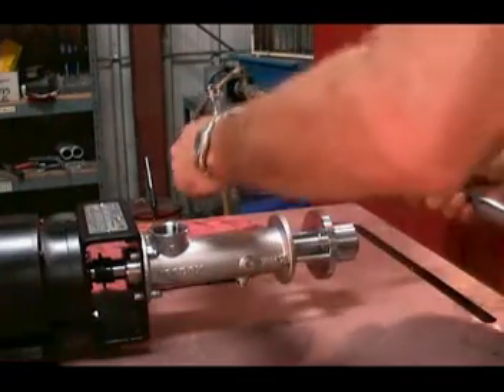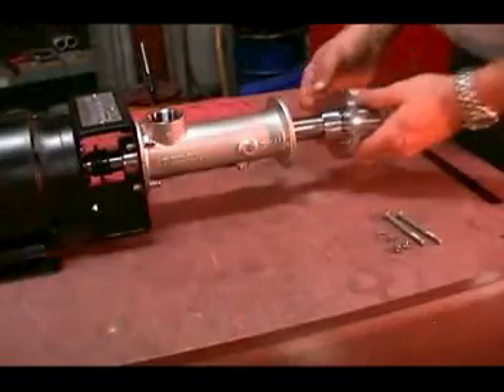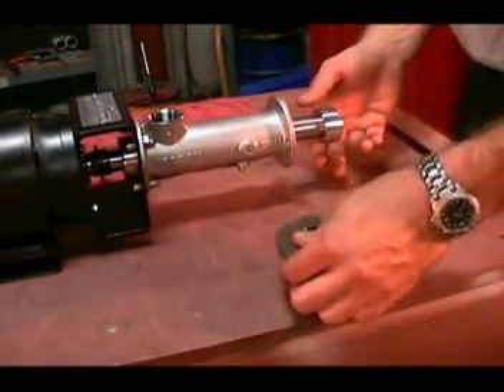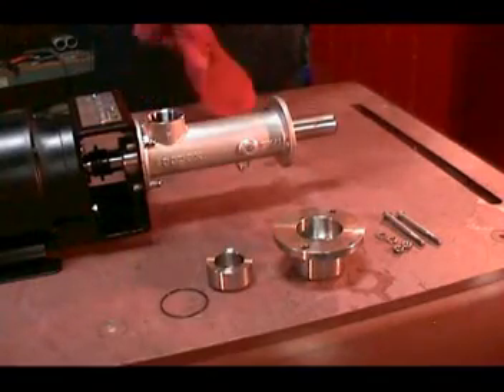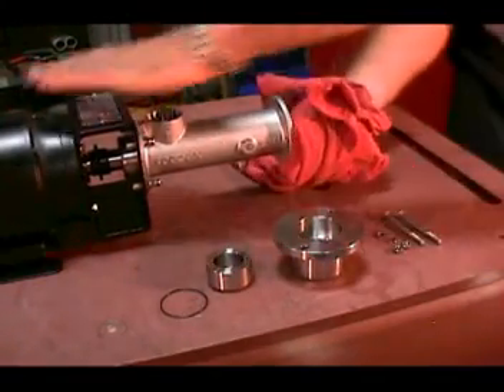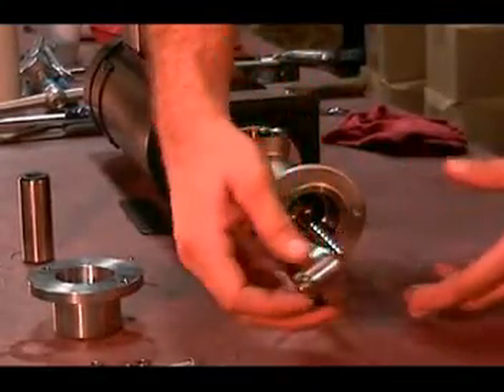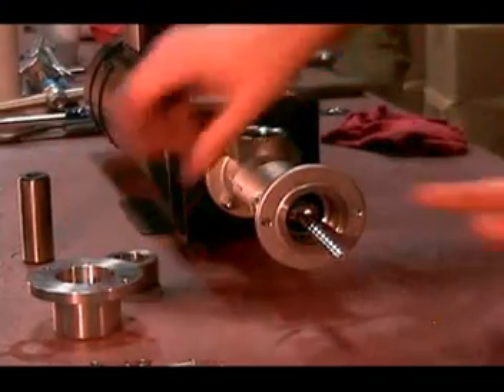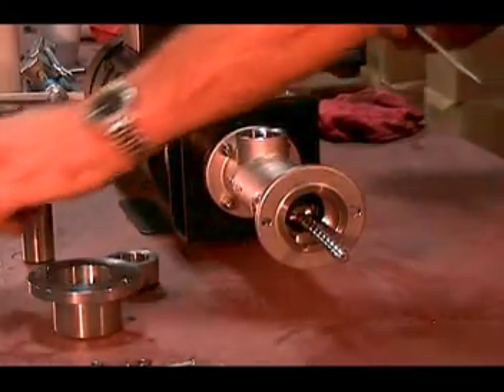Maintenance: MD - 02 - Removing the Tie Rods, Discharge Casing, and Stator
A seepex repair video.  All things flow.